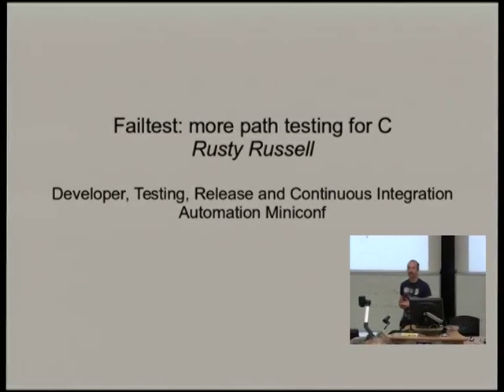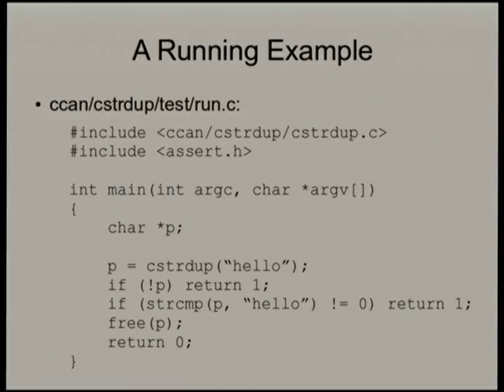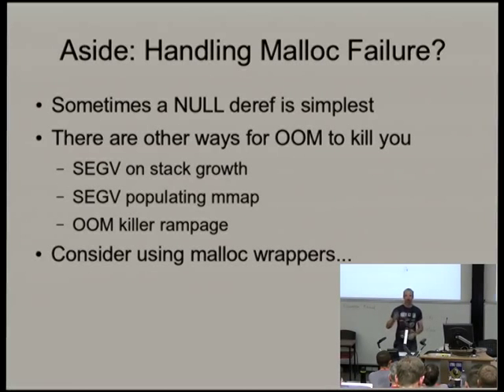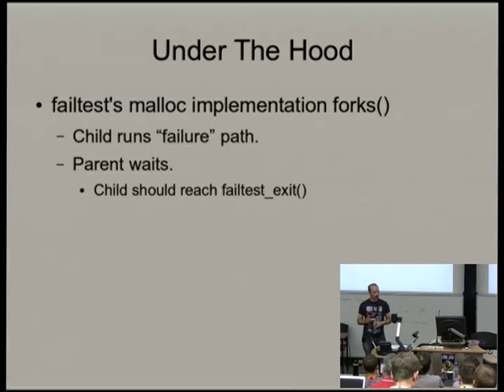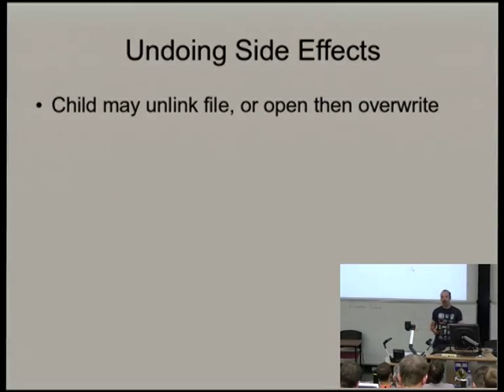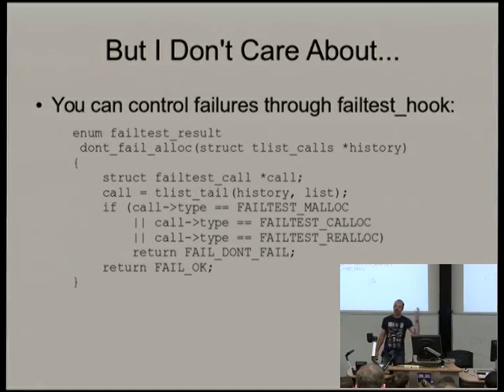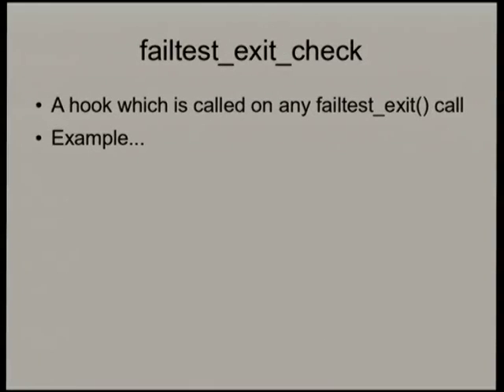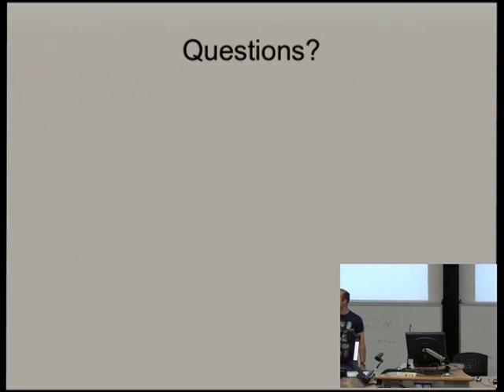failtest: more path testing for C by Rusty Russell